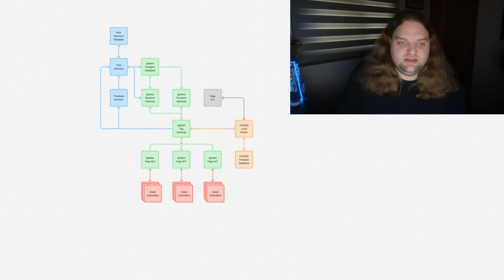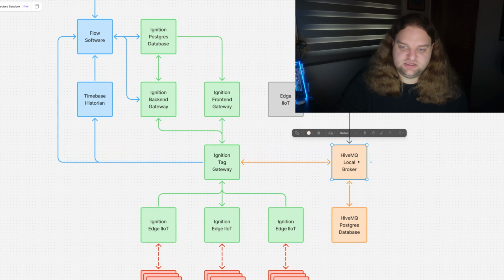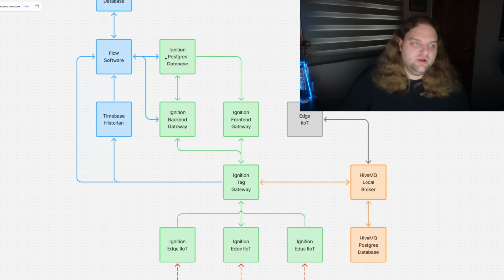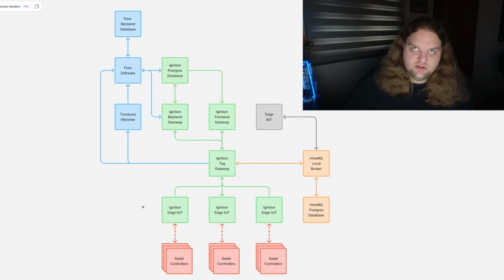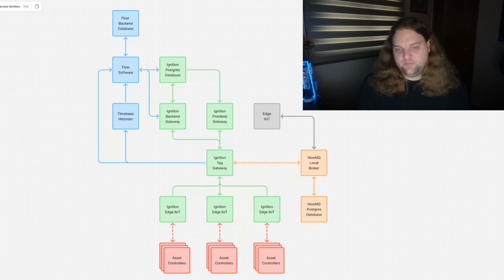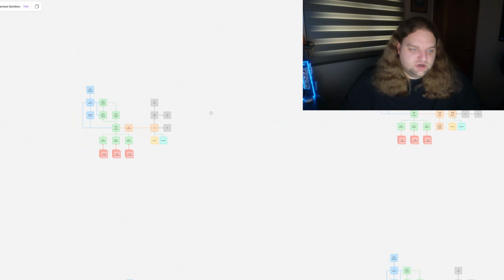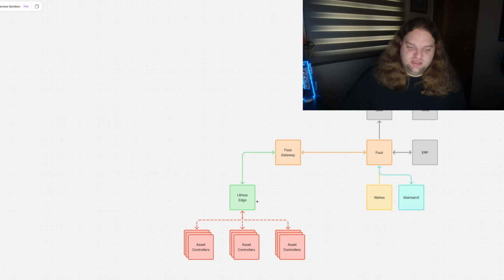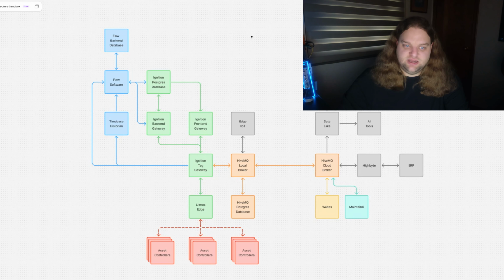Rethinking SCADA: Architecture for DevOps, UNS & Industry 4.0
Is your Ignition SCADA architecture truly ready for a modern DevOps lifecycle? In this deep dive, we unveil a powerful, scalable architecture that leverages the latest features in Ignition 8.3 to solve common challenges in industrial automation.

Discover the core concept of the "Ignition Tag Gateway," a dedicated hub for all tag providers and historian services. We explain how this model creates a true separation of concerns, decoupling your tags and production data from your application and visualization layers. Learn how you can finally achieve fearless DevOps, deploying updates and restoring gateways without ever risking the loss of tag state.

We'll walk through the entire data flow, from edge controllers to a centralized Unified Namespace (UNS) published via MQTT. See how tools like Flow Software and Timebase Historian integrate seamlessly for advanced analytics and data management, and how this architecture provides a clean, single point for data modeling before it reaches enterprise systems, data lakes, or the cloud.

ABOUT ABELARA:
At Abelara, we believe that the most challenging problems are solved by empowering people. We guide manufacturing teams through digital transformation by focusing on the human side of engineering, building lasting solutions that put people first. Our goal is to unlock the potential in your people, processes, and technology.